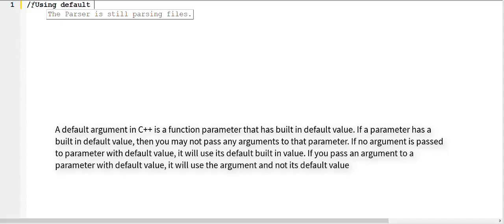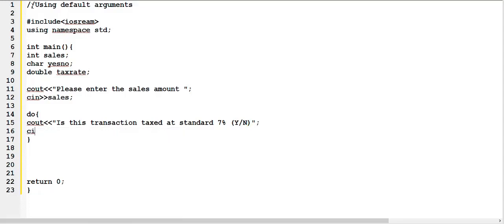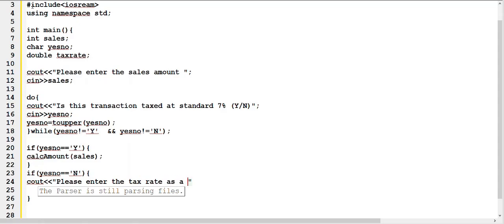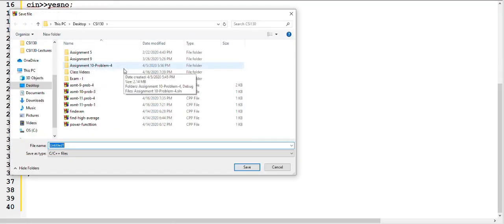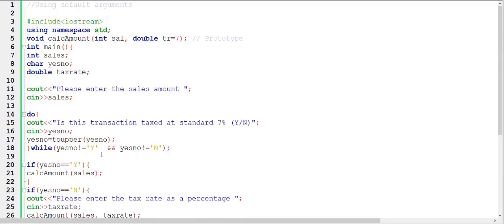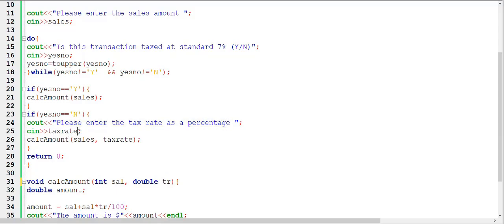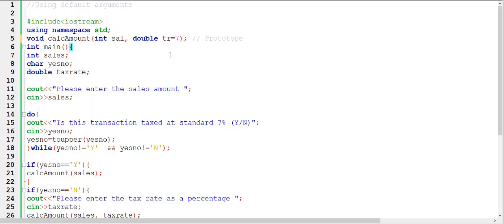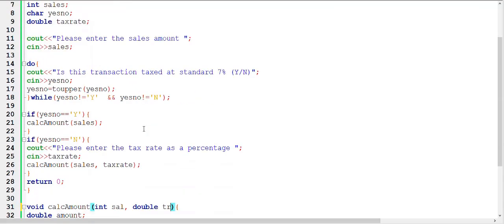Using Default Arguments in C++ Functions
This video demonstrates how to use default arguments when creating functions in C++.